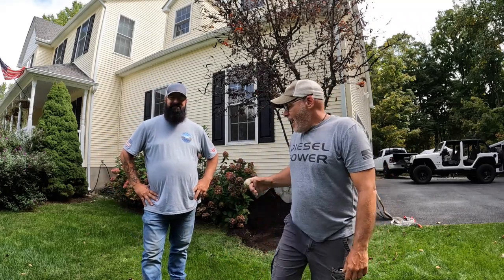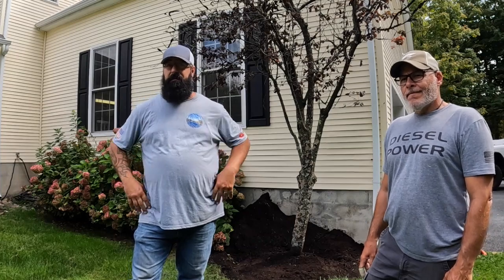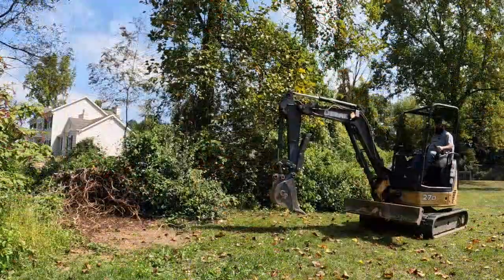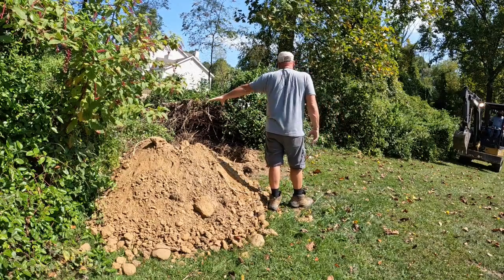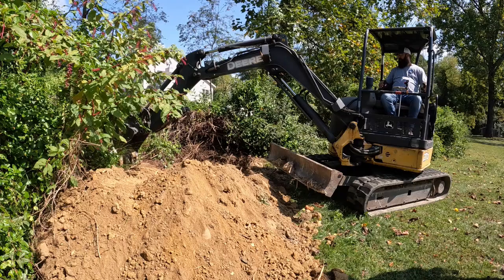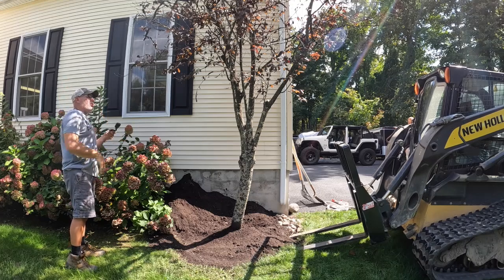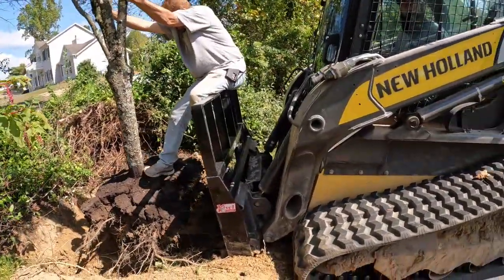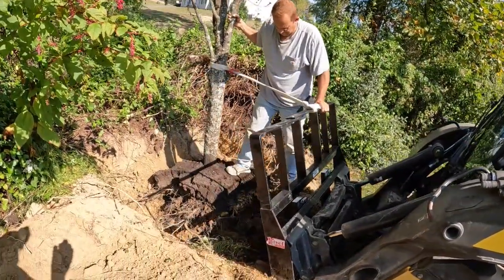Saving a Tree!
Saving a Tree!  A collaborative effort to move a tree across the property with two youtubers @lifeonmttammanyridge2565 and @KirkAllenTrucking